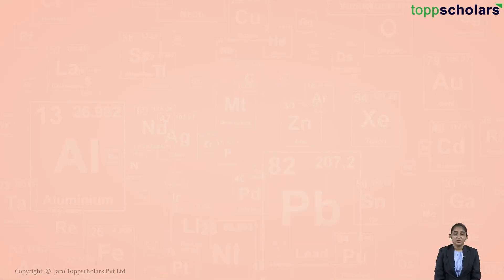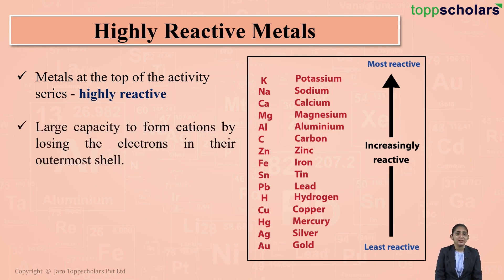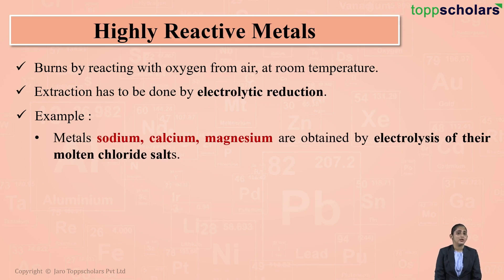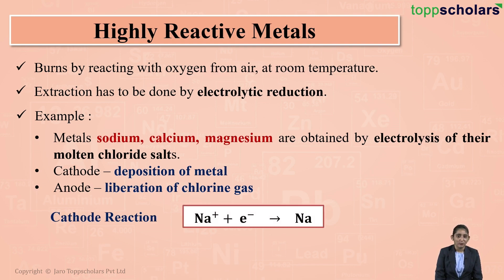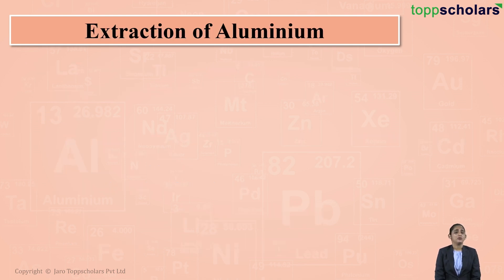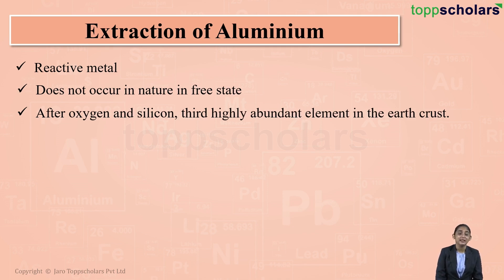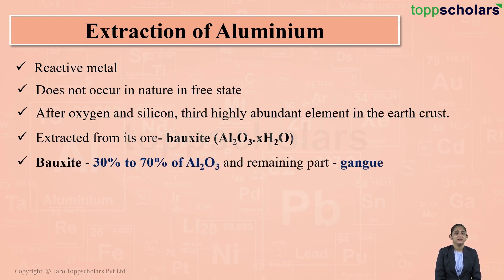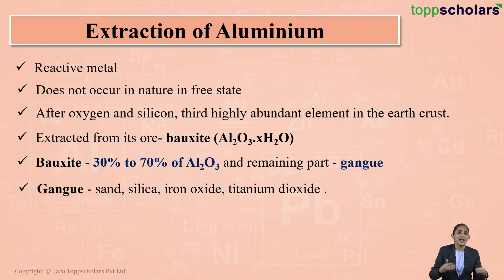Extracting metals at the top of the activity series | Activity Series of Metals & Elements | CBSE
Extracting metals at the top of the activity series | Activity Series of Metals & Elements
Metals at the top of the reactivity series are highly reactive and thereby are found in the combined state. These metals are extracted by electrolytic reduction of their molten chlorides. This video explains the extraction of highly reactive metals by electrolytic reduction of their molten chlorides.

-- TIMESTAMPS --
00:00 What is Reactivity series
02:02 What is cathod and Anode reaction
03:00 Extraction of Aluminium